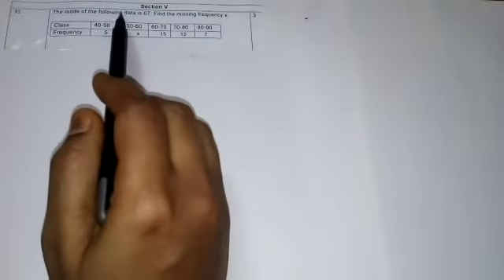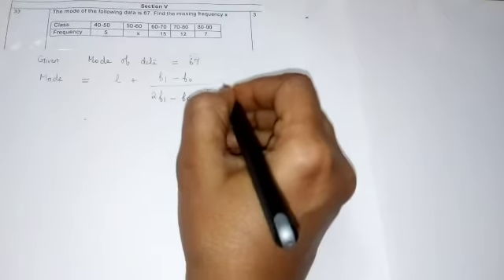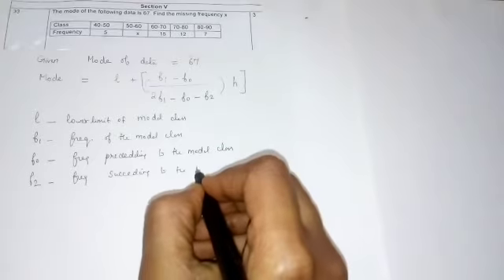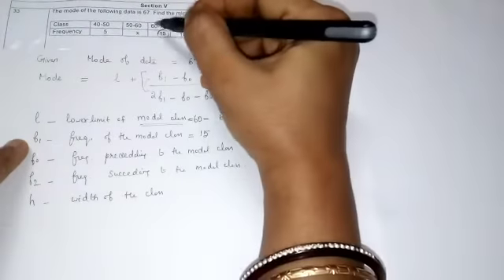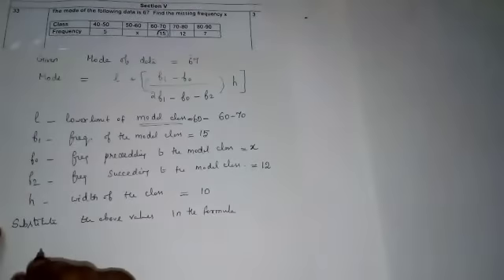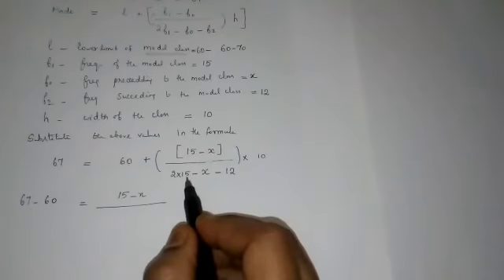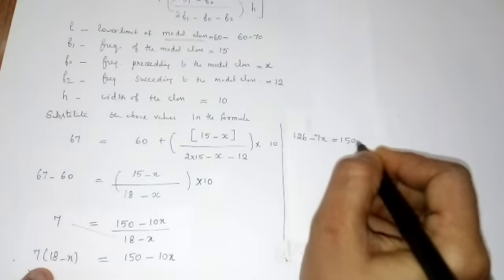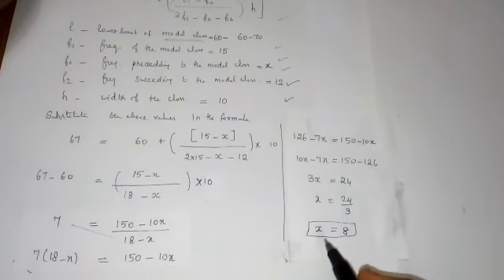CBSE class 10th maths sample question paper| ques.no. 33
Video from JAA Sinola